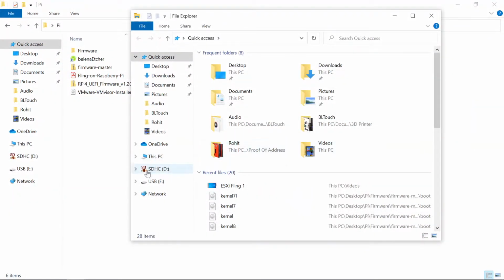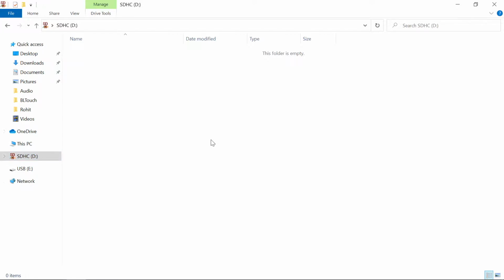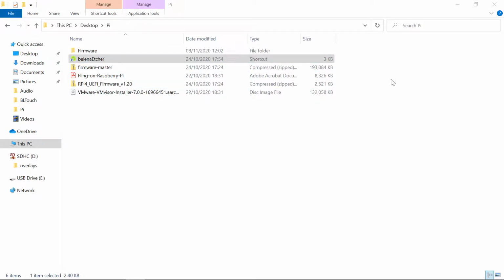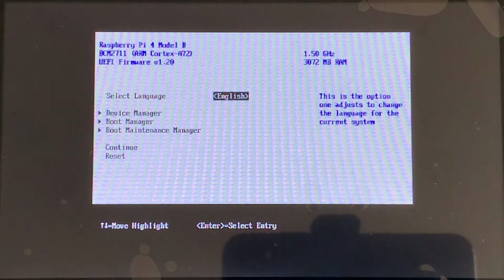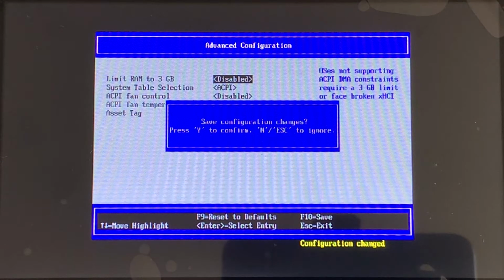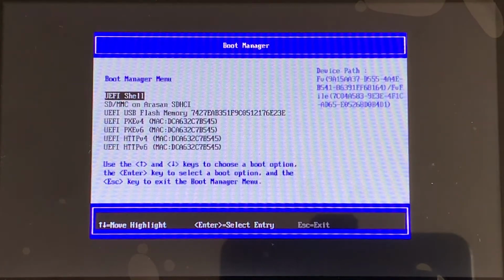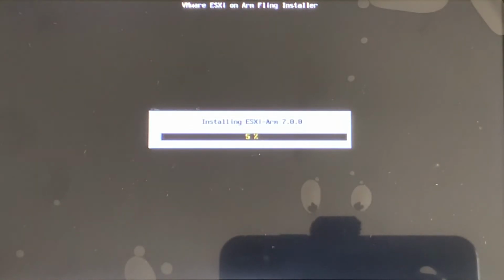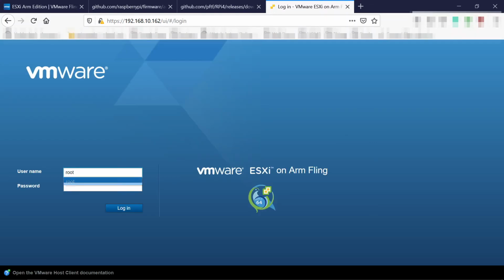VMware on Raspberry Pi 4 | Installing ESXi (How To)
This video walks through the process required to install ESXi Arm on a Raspberry Pi 4 8GB

Command to cerate VMFS partition - autoPartitionOSDataSize=8192